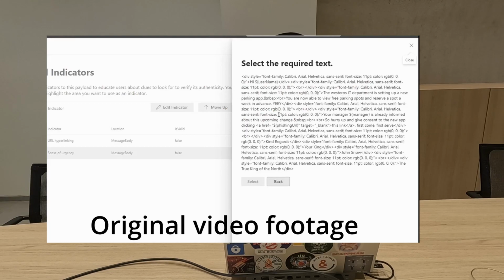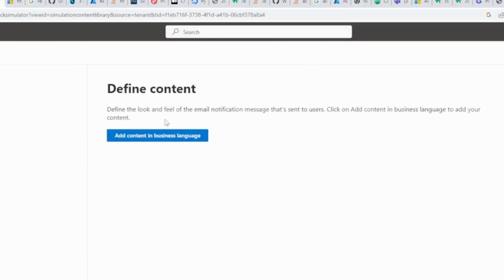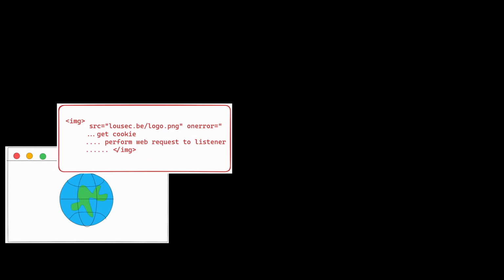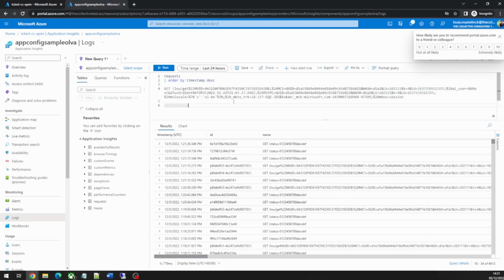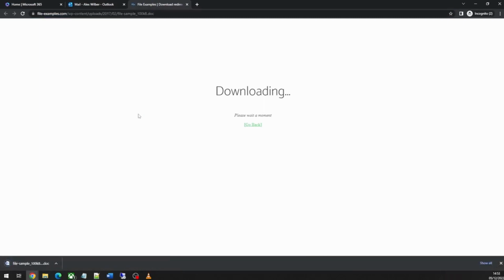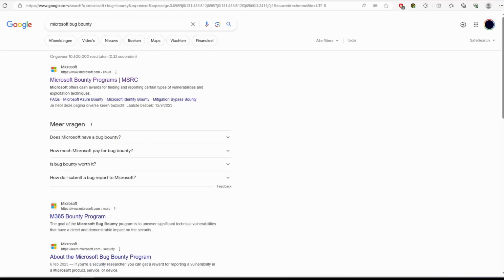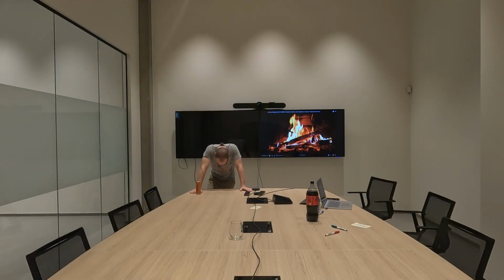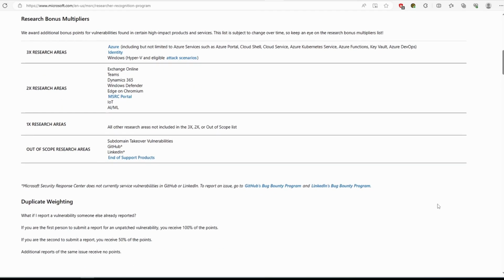🔒 Unveiling My Journey: From Finding XSS Vulnerability, to submitting it to Microsoft 🔒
In December 2022, I stumbled upon an XSS (Cross-Site Scripting) vulnerability on security.microsoft.com, and today, I'm thrilled to share my incredible journey with you! After many months of anticipation, I can finally disclose the details of how I discovered and successfully exploited this security flaw, ultimately submitting not one but TWO vulnerabilities to Microsoft's Bug Bounty program.

Join me as we dive deep into the world of cybersecurity, from identifying potential weak spots to crafting and executing two attack paths that led to success. These scenarios involved stealing users' session tokens and delivering malware via the attack simulator hosted on Microsoft's websites. I'll take you through every step of the process, offering insights and tips for budding ethical hackers.

But that's not all! We'll also explore the inner workings of Microsoft's Bug Bounty program, discussing the submission process and the calculations involved in earning rewards for responsible disclosure.

Whether you're a cybersecurity enthusiast or simply curious about the world of ethical hacking, this video has something for everyone. Let's embark on this exciting journey together! 💻🌐🛡️

-- Chapters --
0:00 Intro
0:23 Discovery of a vulnerability
0:42 Location of the vulnerability
0:50 We found XSS
01:04 Educate yourself
01:31 W3school FTW
01:51 Bug bounties are a competition
02:07 XSS explained
02:51 The details of the Vulnerability in the portal
03:24 XSS: steal session token
03:59 Abuse the attack simulator to deliver Malware
05:00 Submitting the report
06:00 Reseacher leaderboard
06:14 Score calculation
06:39 Outro